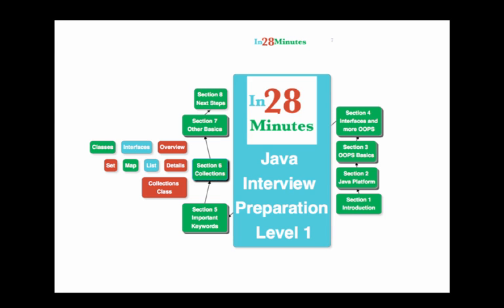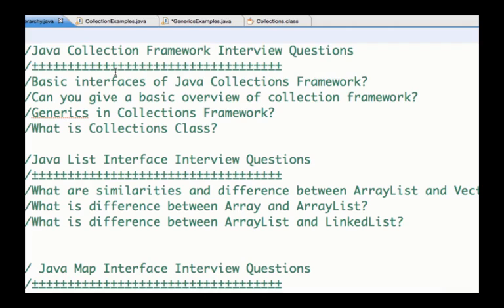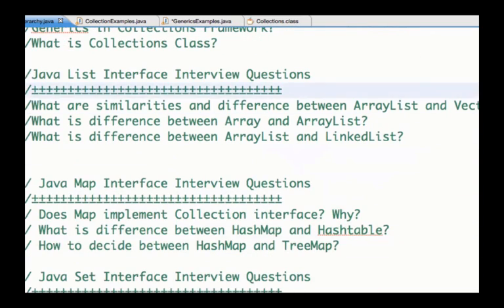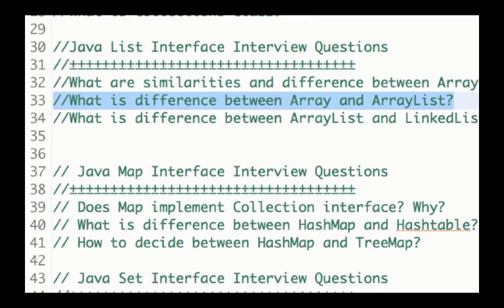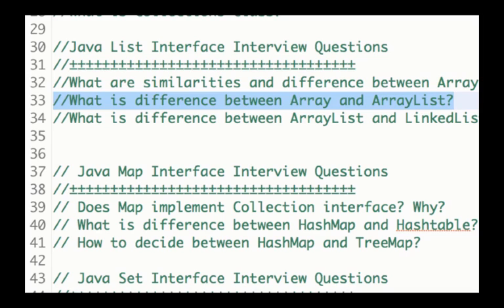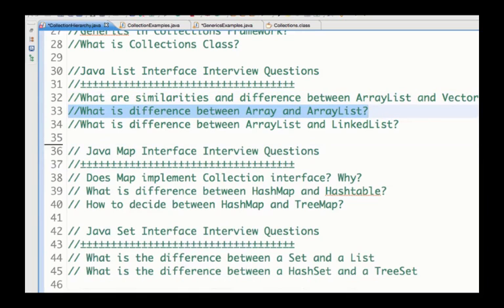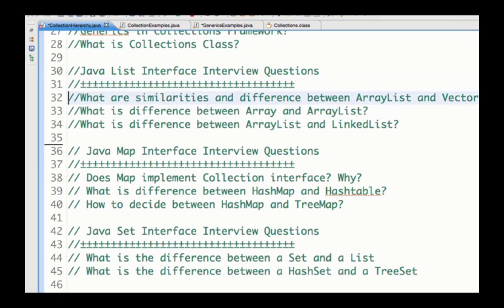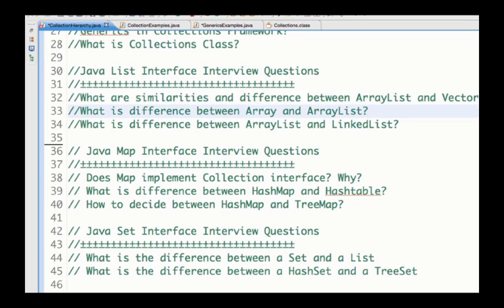List Interface in Java with Examples - ArrayList, Vector & LinkedList